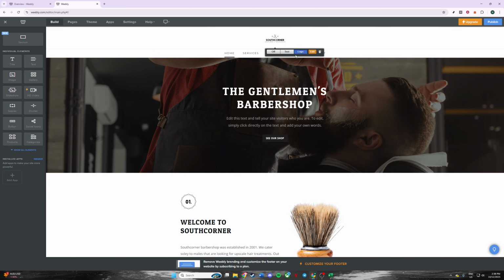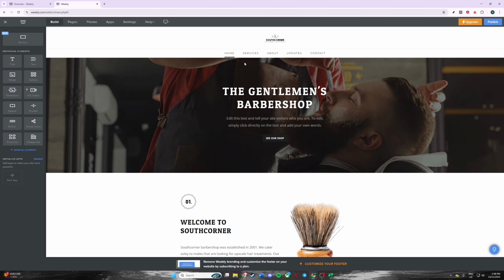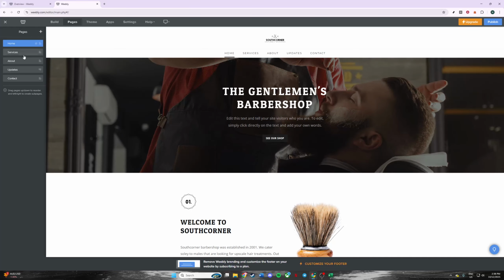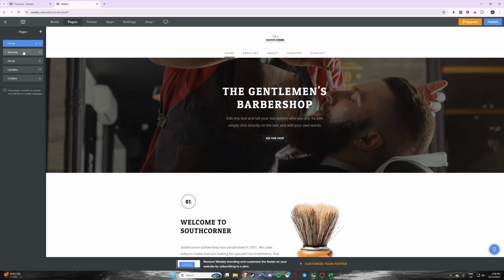How to Change Navigation Bar on Weebly Website (2025 Guide)